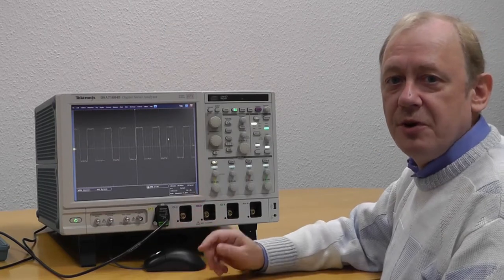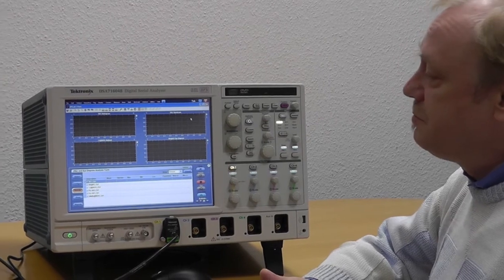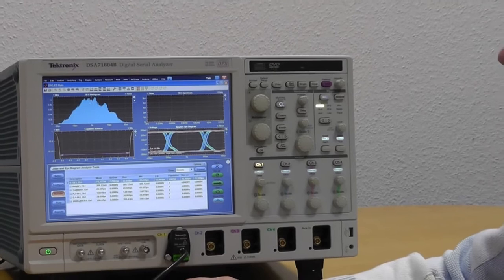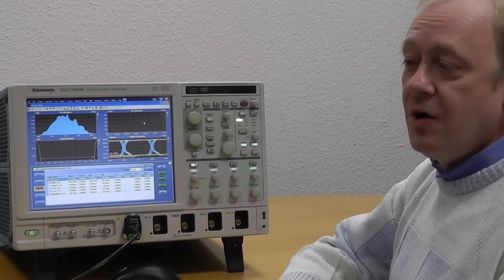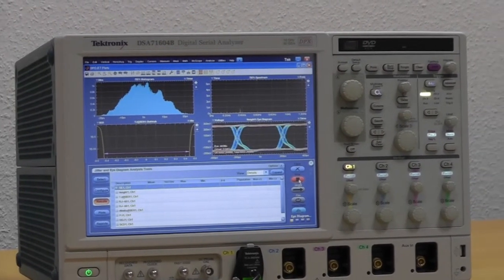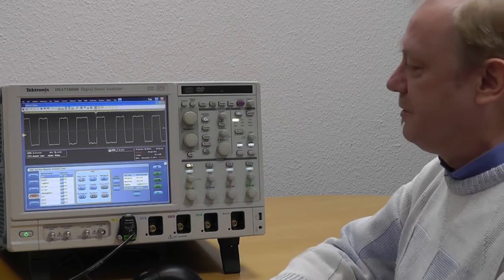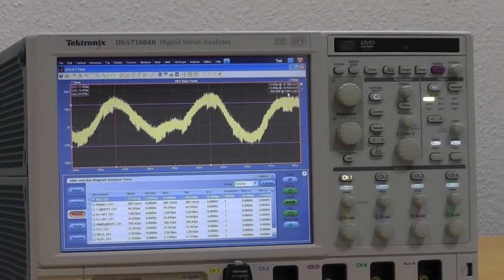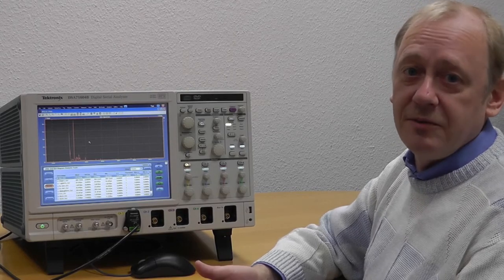Bernhard Schmidt-Peltzer talks about high-speed jitter measurements (English)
Do you want to know how to capture & analyse jitter in high speed communications system designs? As well as to know how to identify the cause of jitter? View this 5 minute video to make your extensive jitter compliance tests easy.